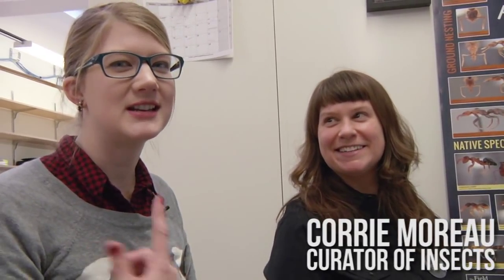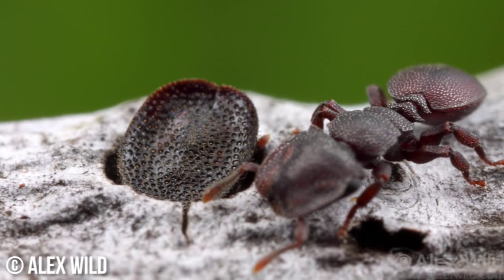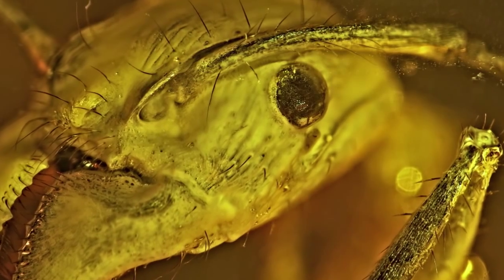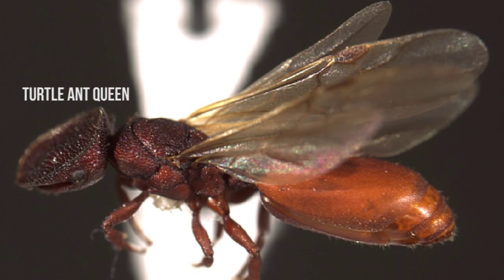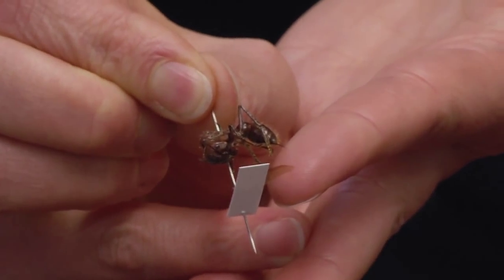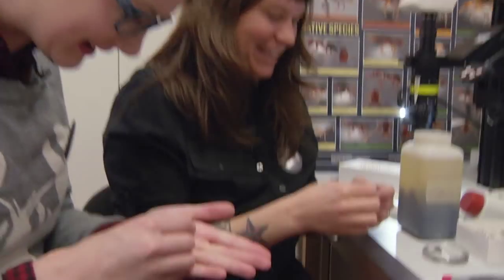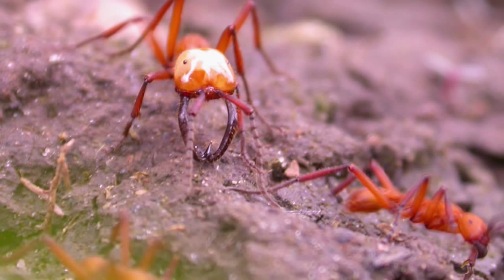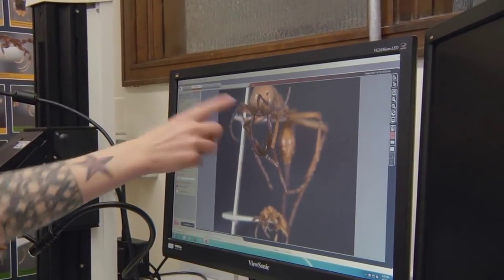Romantic Ants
This Valentine's Day, woo your boo with sexy entomology words! "Spermatheca"..."aedeagus". "oral-anal social trophallaxis"...

The Brain Scoop is written and hosted by:
Emily Graslie

Created By:
Hank Green

Directed, Edited, Animated, and Scored by:
Michael Aranda

Production Assistant:
Katie Kirby

Fossil ant photo (1:12) courtesy of Vincent Perrichot (Univ. Rennes, France)

Huge thanks to Alex Wild for letting us use some of his beautiful photographs!

Thanks to Andrés García Molero, Martina Šafusová, Evan Liao, and Seth Bergenholtz for translating. U r0ck mai sox, d00dz.